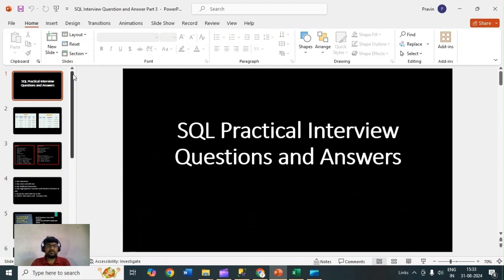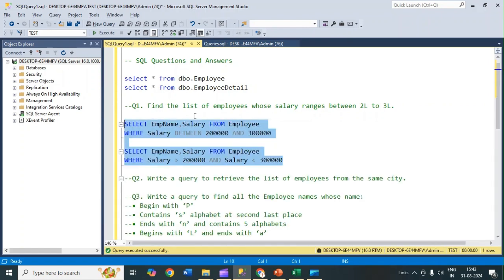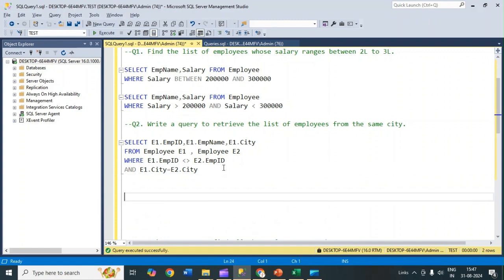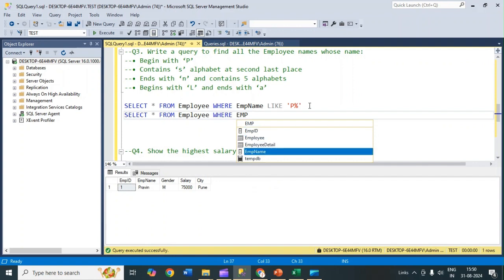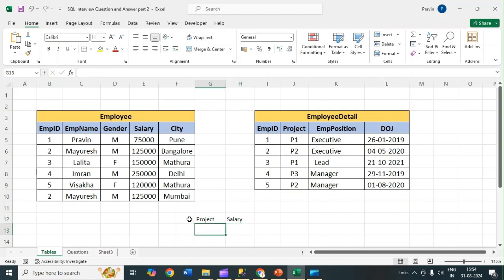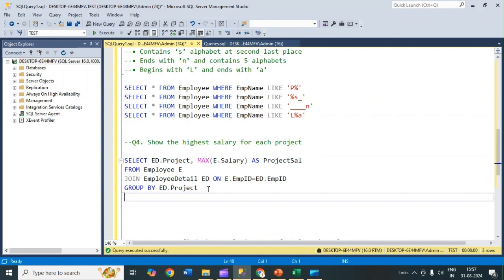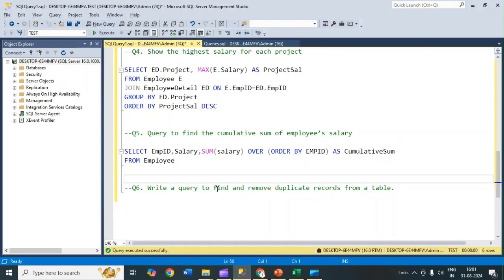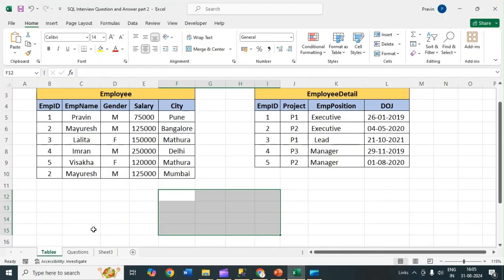Part 2 SQL Practical Interview Questions and Answers | Most Asked Practical Question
Top 10 SQL Interview Question | Question With Answers | Most Asked  Question|  SQL Interview

Hello friends,
In this video I have explained about the SQL Practical Interview Questions and Answers.
Please refer to this video if you are preparing for the SQL interview. This is a very frequently asked SQL Interview questions especially when a recruiter wants to test your knowledge on SQL Concept , this is the kind of questions you can expect.

1. SQL Operators
2. SQL Joins and Self join
3. SQL Wildcard Characters
4. SQL Aggregations Function and Window functions in SQL
5. Group by and Order by in SQL
6. Delete, Sub Query and Having in SQL

Playlist Azure :
   • Learn Azure Fundamental

Thanks,
Pravin Auti.

Timestamp:
00:52 Introduction
01:38 Interview Questions Explanation
03:48 Q1. Solutions - SQL Operators
08:23 Q2. Solution - Self Join And Inner Join
13:03 Q3. Solutions - SQL Wildcard Characters
17:45 Q4. Solutions - SQL Group by and Order by Claus
20:44 Q5. Solutions - SQL Aggregations and Window functions
21:00 Q6. Solutions - SQL Delete, Sub Query and Having in SQL

sql interview
sql
sql tutorial
sql for beginners
sql joins